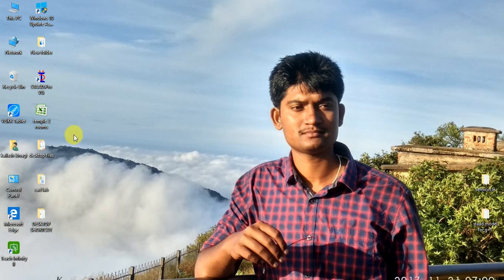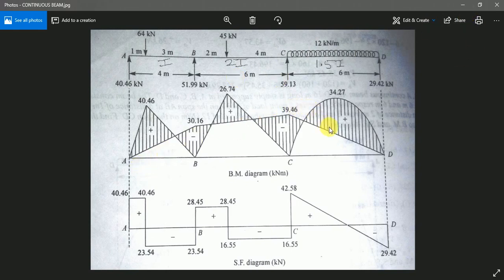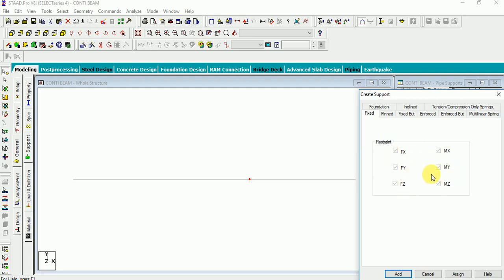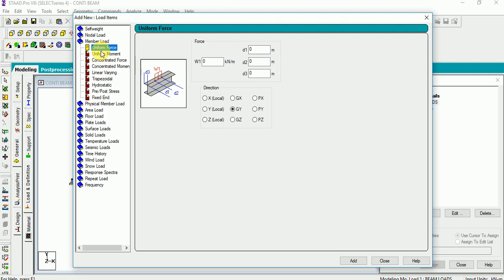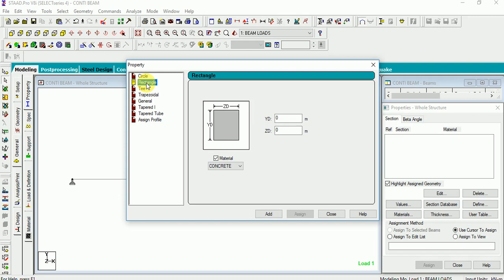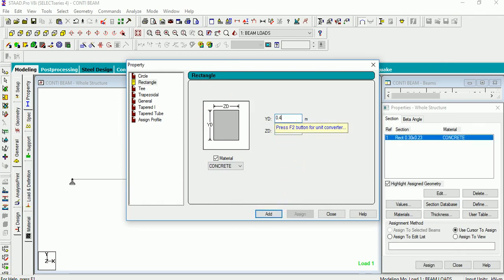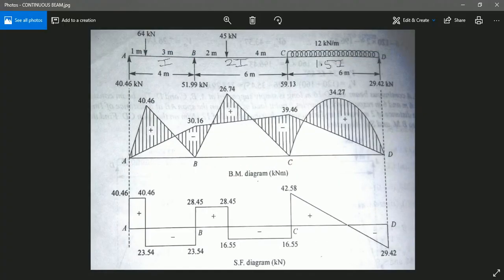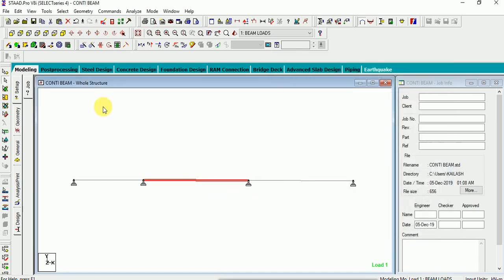ANALYSIS OF CONTINUOUS BEAM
Analysis of continuous beam is carried out to evaluate and verifiy shear force diagram, bending moment diagram, deflection of beam etc.,